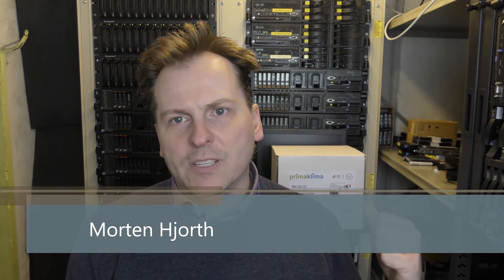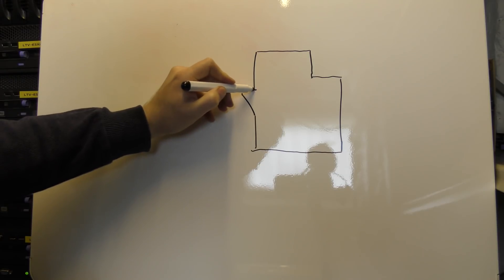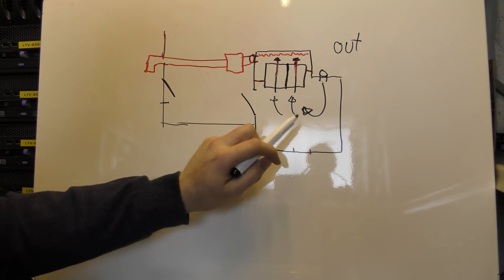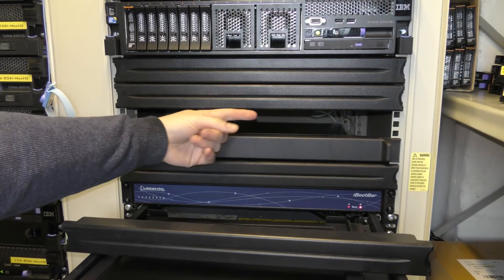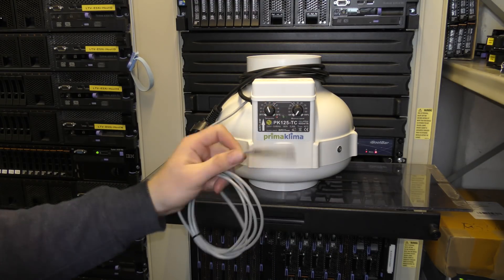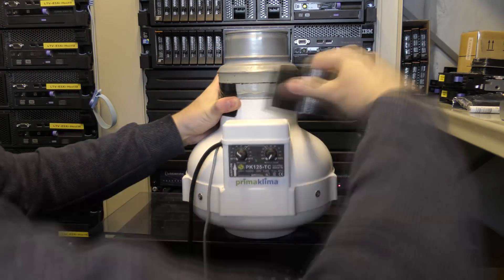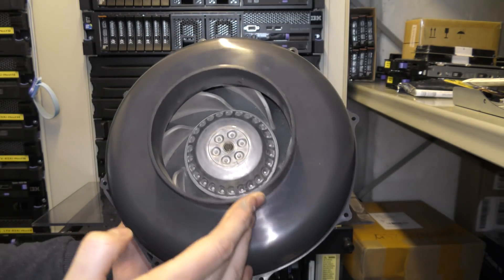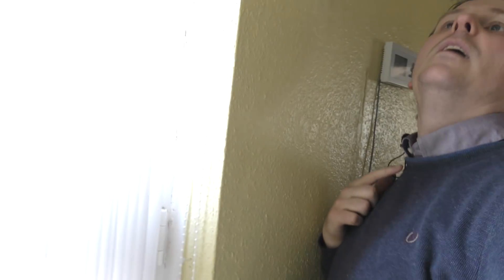Replacing Temperature Control FAN, that Keeps my Servers Cool - 676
Prima Klima PK125-TC is highly efficient temperature controlled duct fan.  It's meant for moving air in or out of houses and for that it is really low noise (compared to more industrial models)
I use it in my Data center to move the hot air on the back of the servers in to my house. To save on heating.

Link US - Temperature Control duct fan
Link UK - Prima Klima PK125-TC